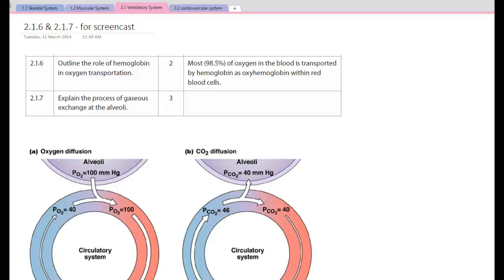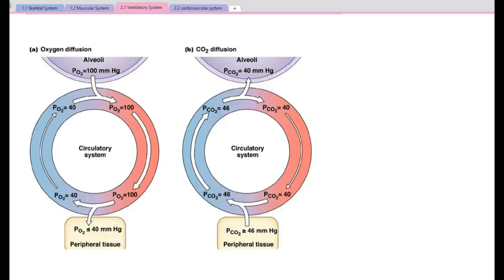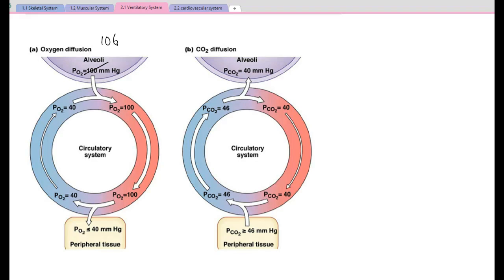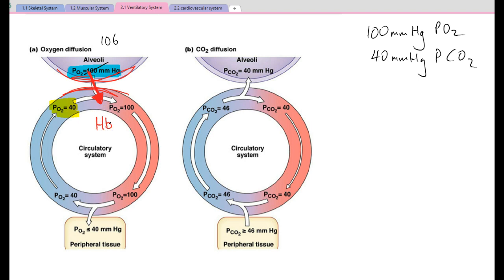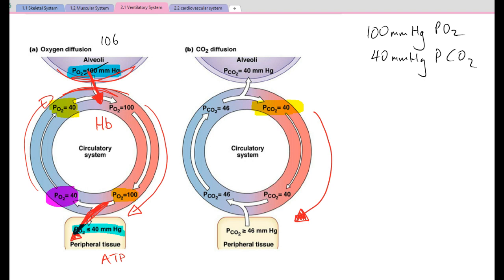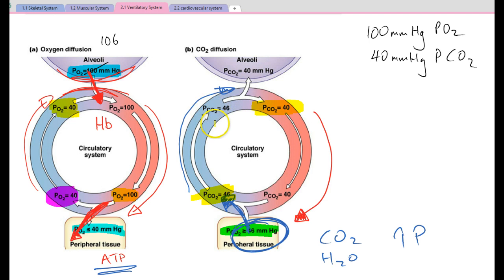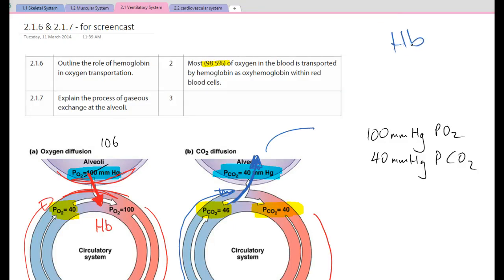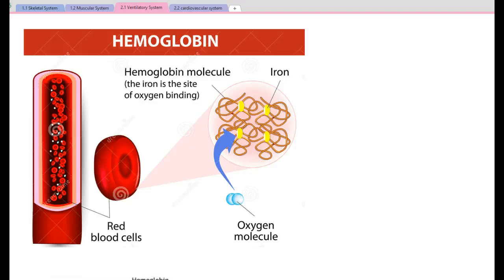2.1.6 & 2.1.7 haemoglobin & gaseous exchange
IB Sports Exercise & Health Science
2.1.6 & 2.1.7 haemoglobin & gaseous exchange